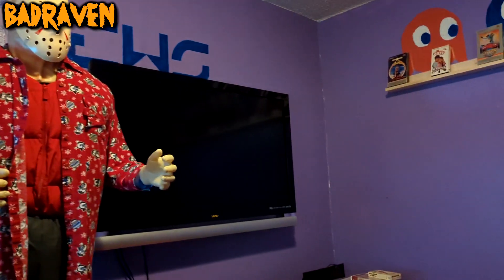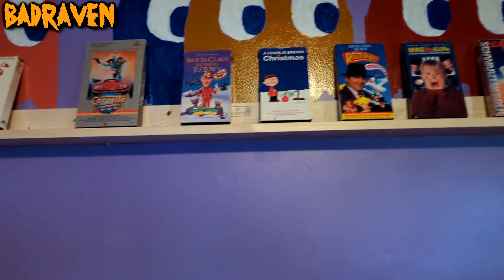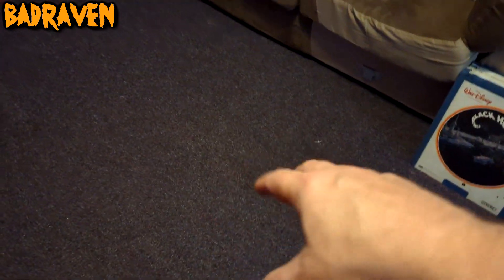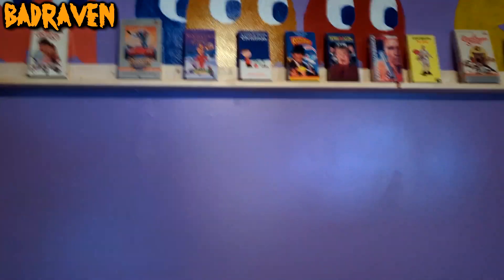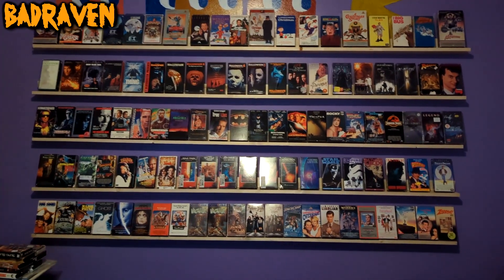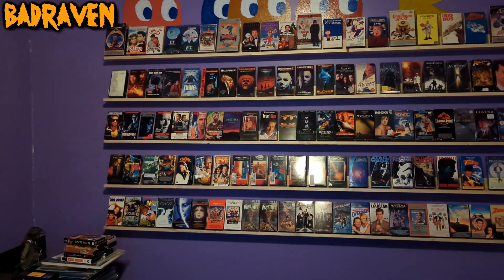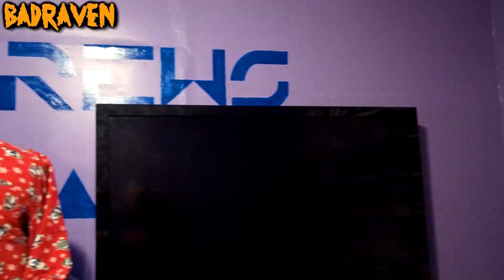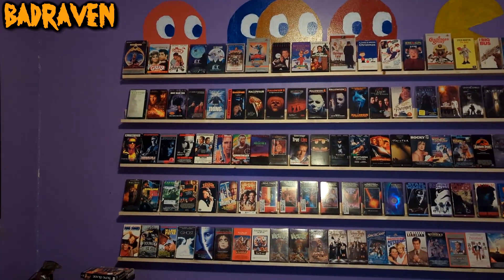New Badraven Nest Part 2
Hello my Flock, the Badraven here!  The Badraven is giving you a new update on the Badraven's Nest construction.  I am trying to decide what decorations to put up.  I have multiple movies that I love and hope to represent all in the final product.  So, stick with me here it's going to be a bumpy ride.